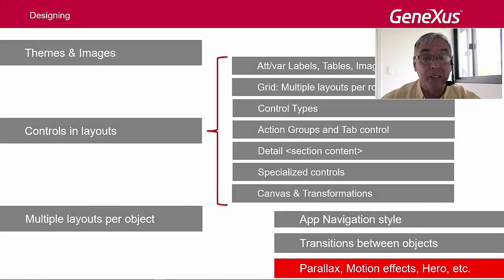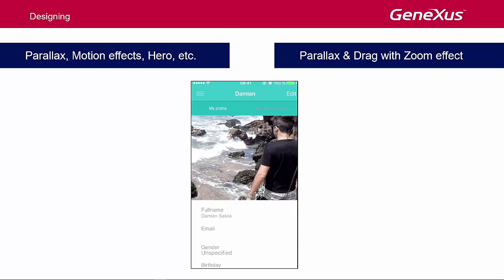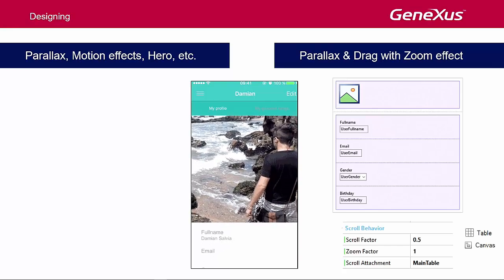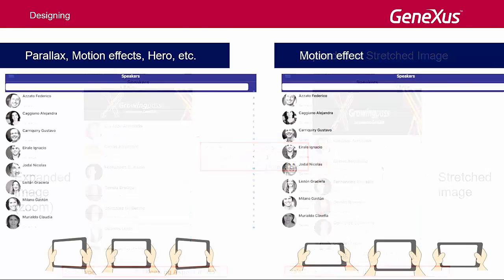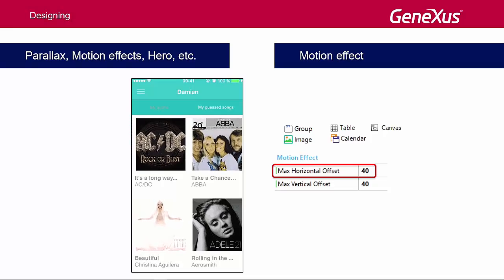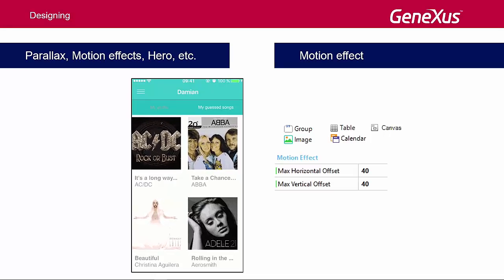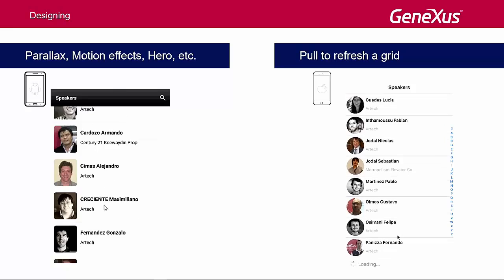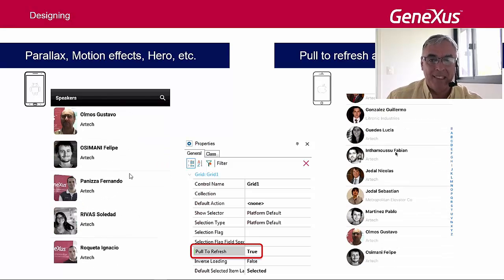Visual effects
We show a variety of attractive behaviors in the interface that we can achieve with our design, such as motion effects, shifting, zooming or transparencies that make a significantly enhanced user experience.